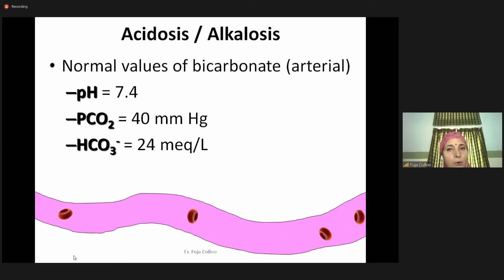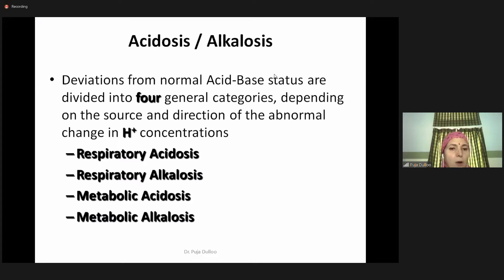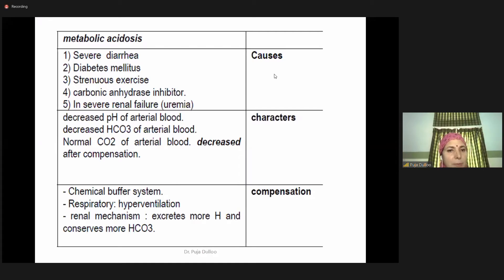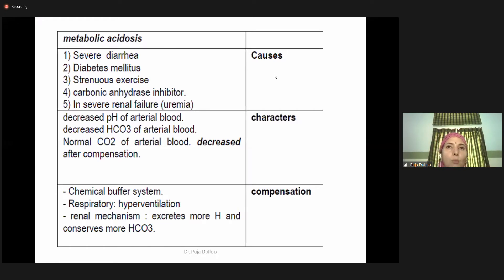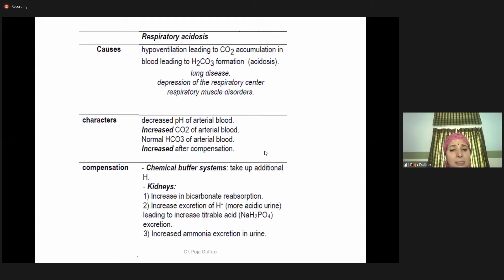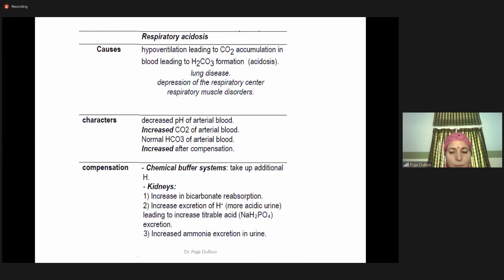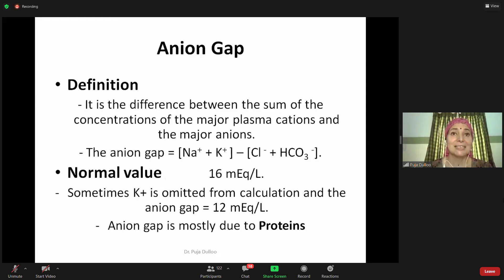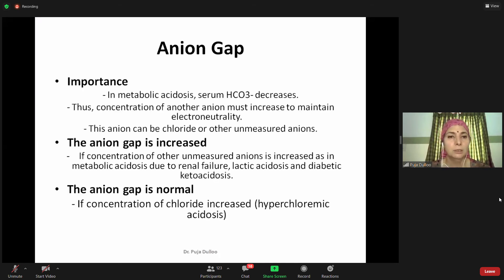acid base balance-2